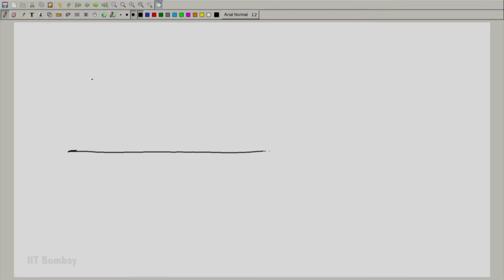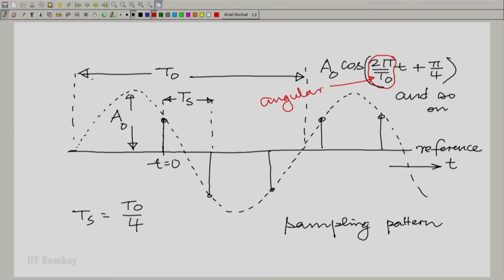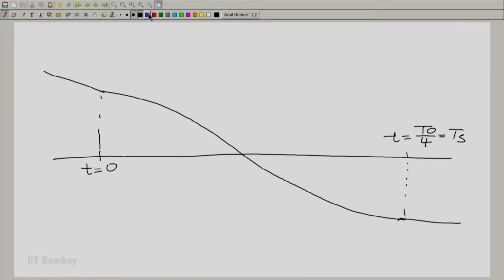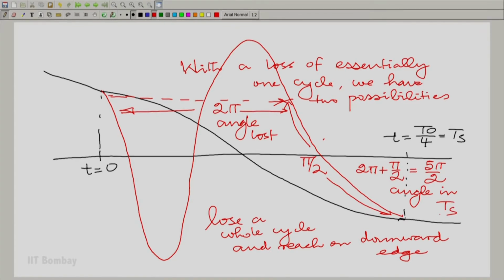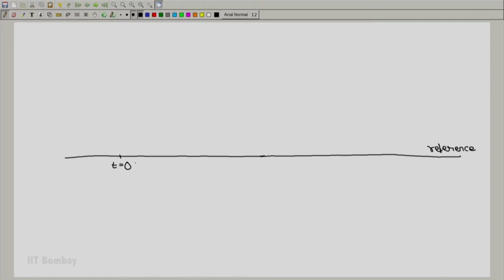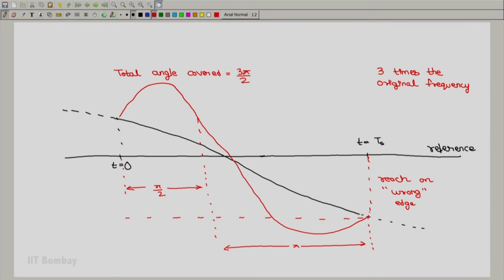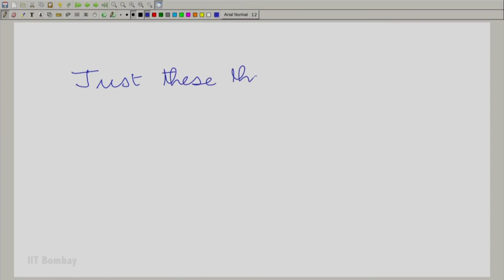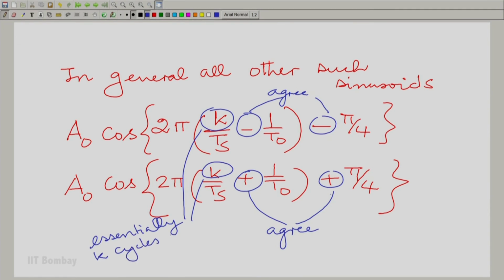EE210x S306 Practising to Write an Expression for The Imposter Terms IIT Bombay